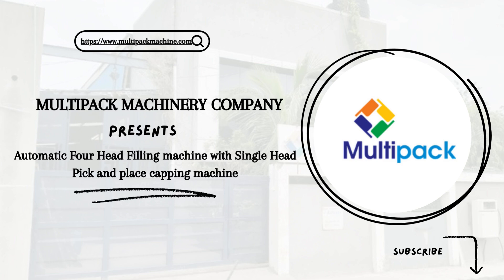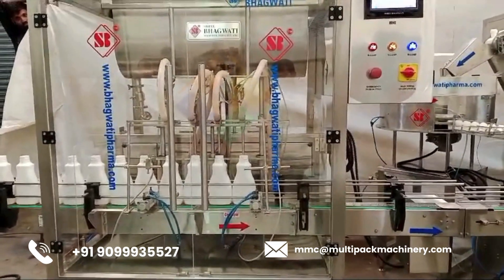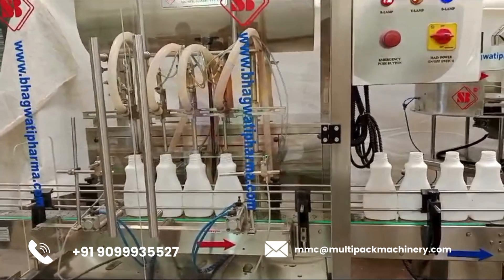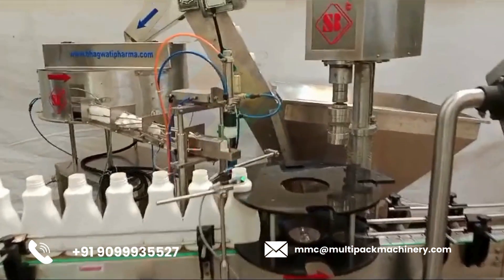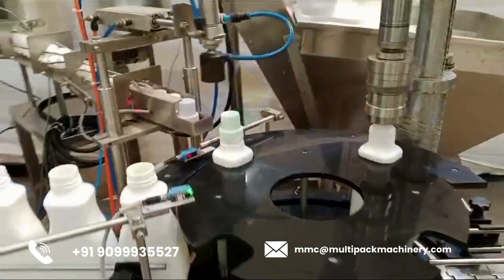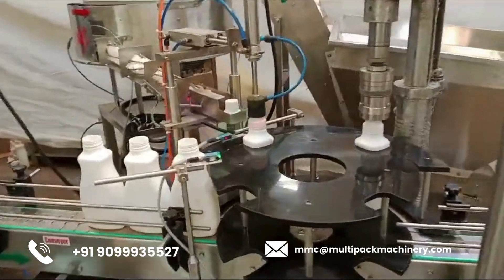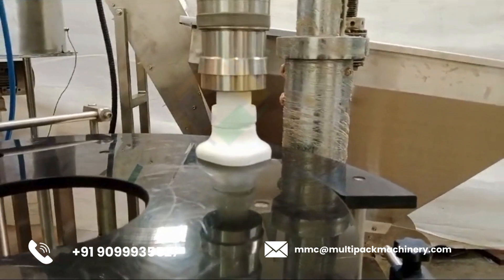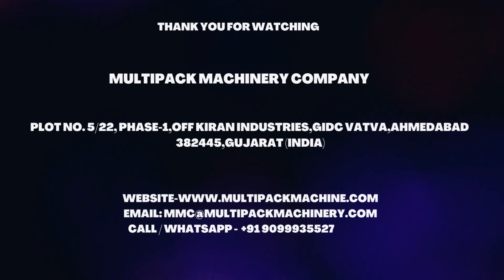Automatic detergent filling machine , Automatic single head Pick & place capping machine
An automatic four-head filling machine with a single-head pick and place capping machine is a piece of industrial equipment used in packaging operations. Here's a brief overview of its components and functions:

Components:
1. Four-Head Filling System:
   - Filling Nozzles: Four nozzles that can fill multiple containers simultaneously.
   - Conveyor System: Transports containers to the filling station.
   - Filling Mechanism: Controls the volume of product dispensed into each container, which can be based on time, volume, or weight.

2. Single-Head Pick and Place Capping System:
   - Cap Feeder: Supplies caps to the capping head.
   - Pick and Place Arm: Picks a cap from the feeder and places it onto the filled container.
   - Capping Mechanism: Secures the cap onto the container, which can include screw capping, press-on capping, or other methods.

Functions:
1. Automated Filling:
   - The conveyor system moves containers into position under the filling nozzles.
   - The filling nozzles dispense a pre-set amount of product into the containers.
   - The filled containers are then moved to the capping station.

2. Automated Capping:
   - The pick and place arm picks a cap and places it on a filled container.
   - The capping mechanism secures the cap onto the container.
   - The capped containers are then moved to the next stage of the packaging process or to an output area.

Benefits:
- Increased Efficiency: Multiple containers can be filled and capped simultaneously, increasing production speed.
- Consistency and Accuracy: Automated systems ensure that each container receives the same amount of product and that each cap is applied with uniform torque.
- Labor Savings: Automation reduces the need for manual intervention, allowing operators to manage more complex tasks.
- Flexibility: Suitable for a variety of container sizes and shapes, and can handle different types of products and caps.

Applications:
- Pharmaceuticals
- Cosmetics
- Food and Beverage
- Chemicals

If you have specific requirements or need detailed specifications for such a machine, feel free to provide more information!

Multipack delivers first class bottling machines, Shrink Sleeve Applicator, Shrink Wrapping machine, Shrink Tunnels, Auto Side Seal Machine , Stretch Wrapping Machine, BOPP/OPP Label Applicator, Cup Rinsing, Filling and Sealing Machine, Semi Auto/Fully Auto Container Sealing & Cutting Machine, Induction Wad Inserting Machine [cap lining machine], liquid filling machines, capping machines and labeling equipment for various size, shape and speed of bottles. All of Multipack unscrambling machines, filling machines, packaging machinery, capping machines, and labeling machines are manufactured in India and only uses reliable component brand names such as Festo, SMC, filler, Leuze ,Banner – Sunx – Sick sensor, Siemens, Delta – Mitsubishi PLC. This enables us to give competitive prices on all our services, while at the same time provide quality and reliable bottling equipment and packaging machines to our customer.

Multipack specialize in providing a complete turnkey solution, at very competitive prices, for all of your packaging machinery and bottling filling machine needs.

MULTIPACK Machinery Company ( MMC Group ) is a well-known World class manufacturing in packaging field, specializing in shrink sleeve packaging , Sleeving Machine, Shrink Labeller, Shrink Sleeve Applicator with worldwide selling with Premier Quality Equipment from Multipack brand , With More than 25 years of experience in packaging industry, we are able to deal with all kinds of containers in different size and shapes and material with 40 container per minute to 400 container per minute speed models . The Multipack Machines simplicity and elegance features of our machines design minimizes the possible of trouble and makes maintenance convenient. perform the functions there is always a solution to meet your need perfectly with smooth operation as well user friendly . These automatic end-of-line machines are able used in various industries such as Food and Beverages, Pharmaceuticals, Cosmetics, Personal Care Products, Electronics, Health Care, Agriculture, Pesticides, FMCG, Distribution, logistics, handling group Healthcare and biotech pharmaceutical, Herbal cosmetic, foodstuff and paper products to package them exactly as the customer requests.